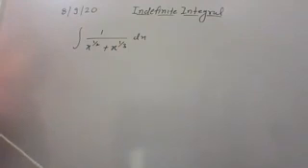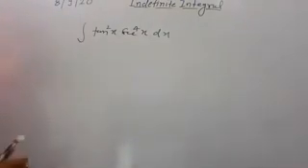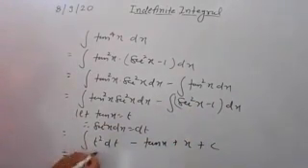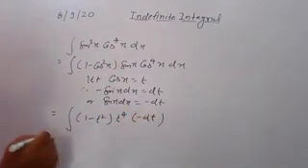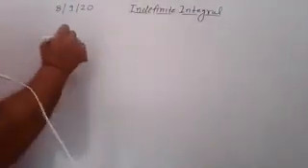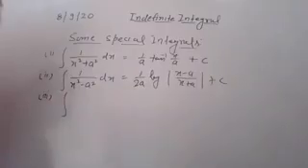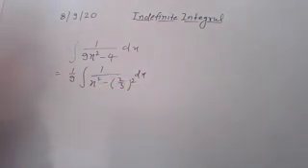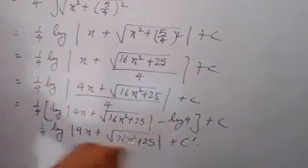INDEFINITEINTEGRAL05 by Sameer Sir